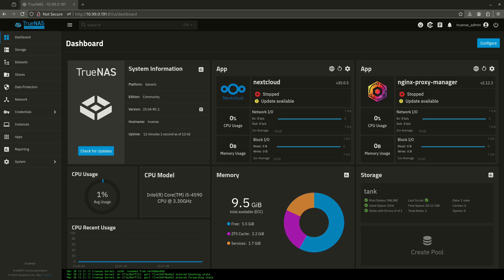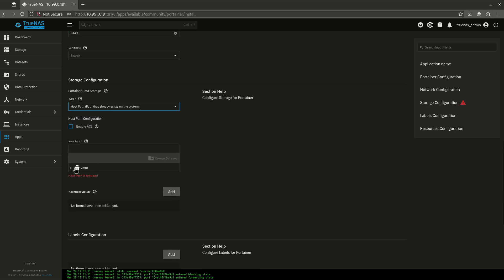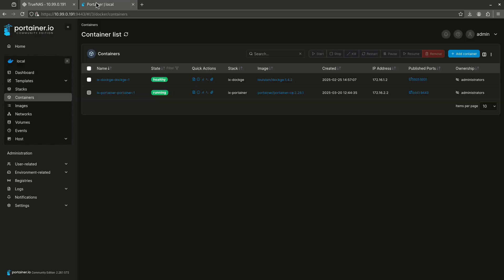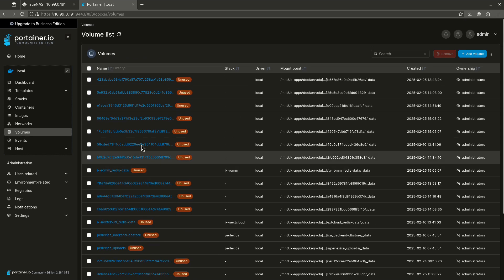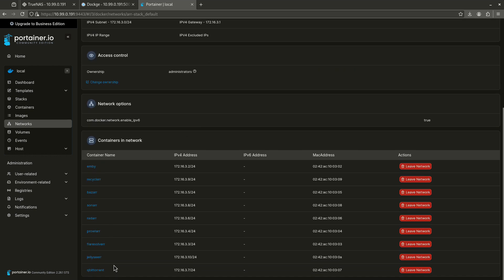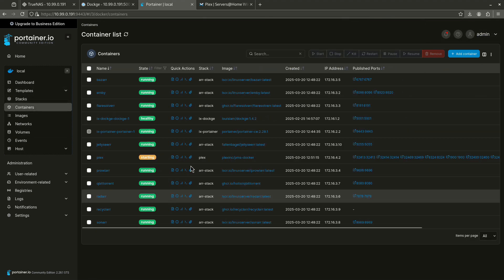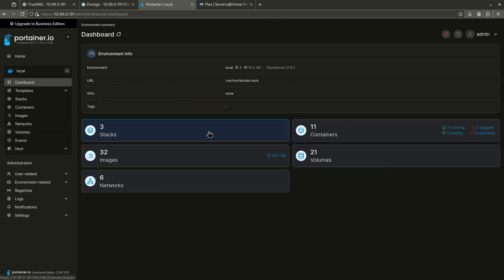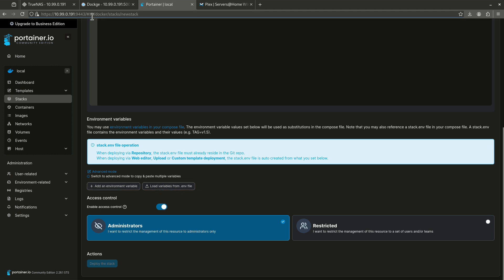Portainer Basics: Manage Docker Containers with Ease!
New to Docker? Portainer makes container management simple with an easy-to-use web interface. In this tutorial, I'll walk you through the basics of Portainer, helping you deploy and manage containers without the command line!

✅ What You'll Learn:
🔹 Installing Portainer on your server
🔹 Navigating the Portainer web UI
🔹 Deploying and managing Docker containers
🔹 Setting up stacks and using Docker Compose
🔹 Managing volumes, networks, and container logs

📌 Timestamps:
0:00 Intro
0:55 Create Portainer dataset
1:25 Install Portainer from TrueNAS app catalog
2:20 Logging in for the first time
2:55 Portainer dashboard
4:01 Images tab
4:28 Containers tab
5:16 Volumes tab
5:27 Networks tab
7:30 Stacks tab
7:50 Let's deploy a container!
10:10 Deleting a stack
11:00 Dockge vs Portainer
12:16 Outro